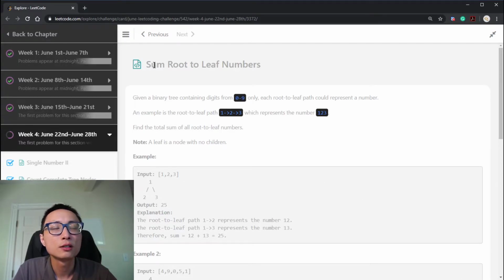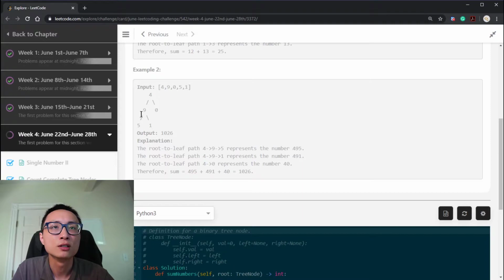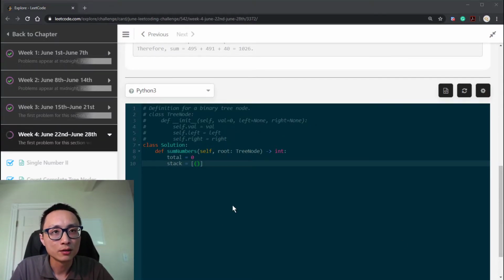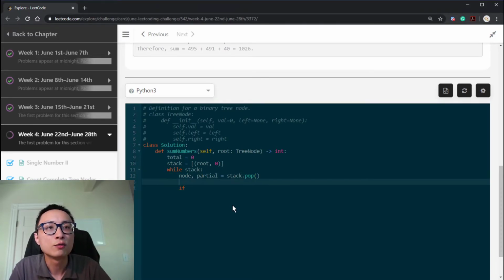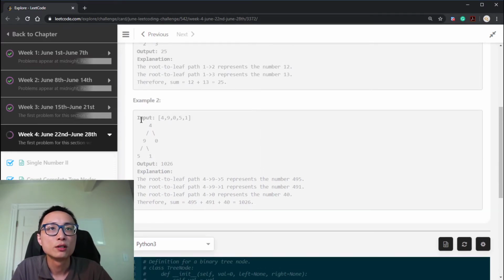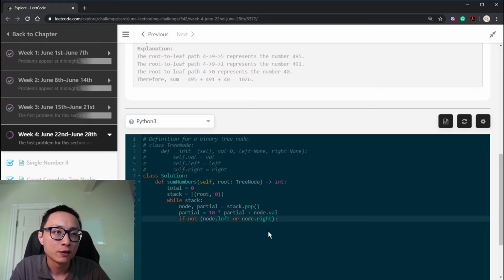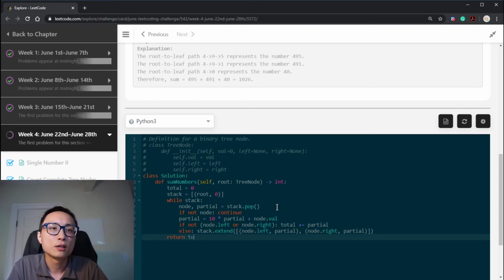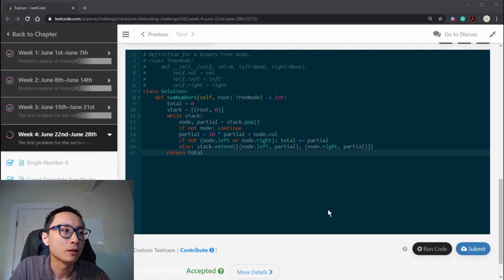Leetcode 129 Sum Root to Leaf Numbers